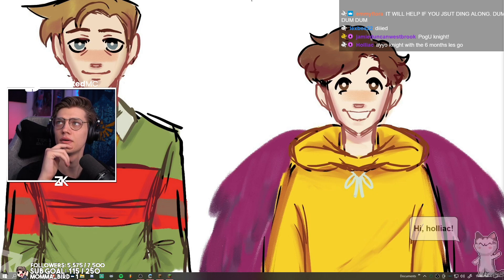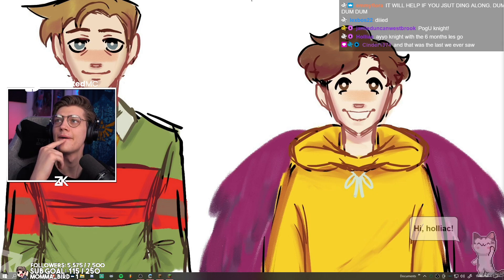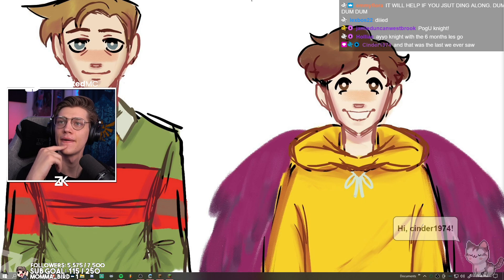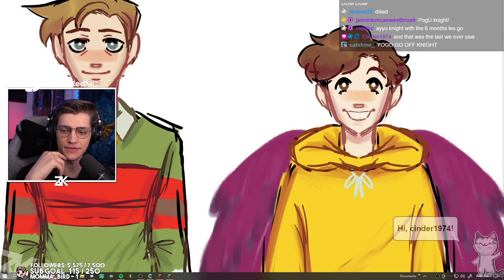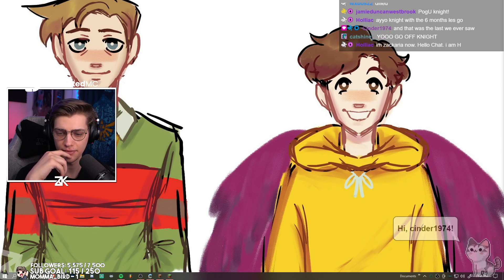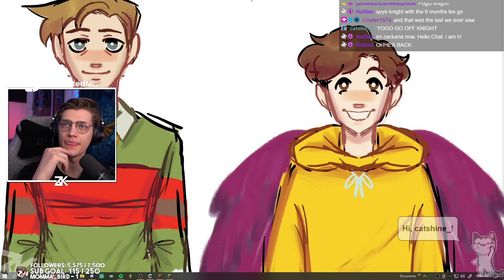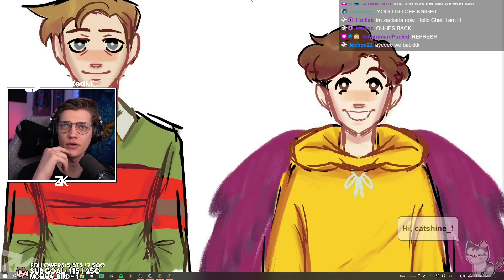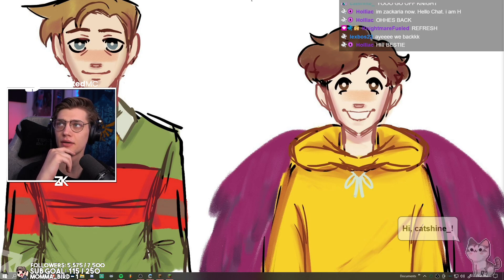Gucci_Ko plays Last + Friends Origins Server! | S3 - E96(pt2) | !dedi !socials !last